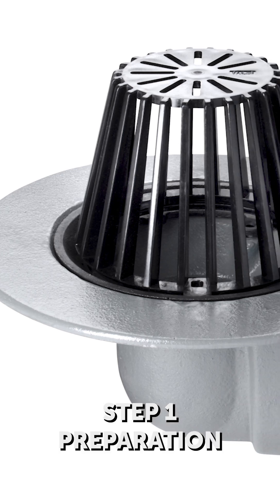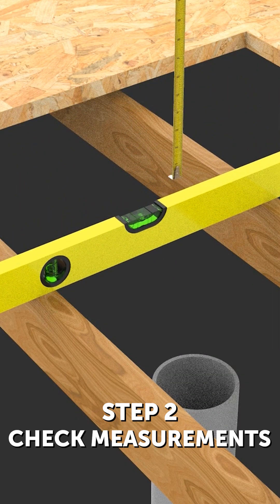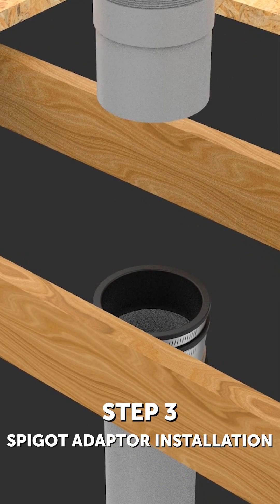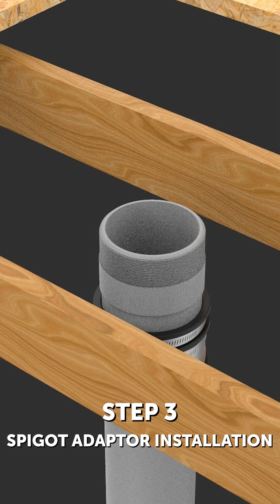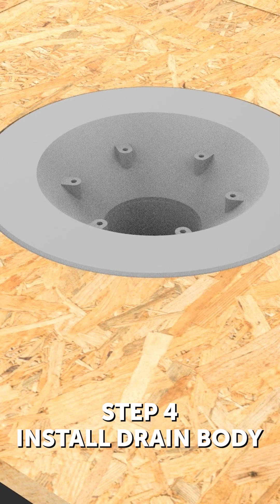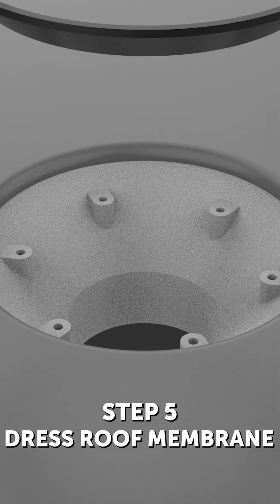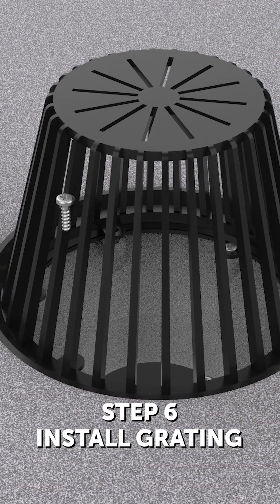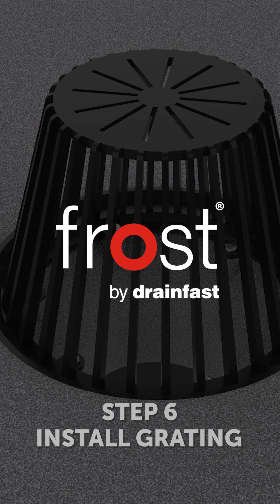How to install a flat roof drain rainwater outlet using Frost by Drainfast - SHORT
Learn how to install a flat roof drain rainwater outlet using Frost by Drainfast installation guide by watching this